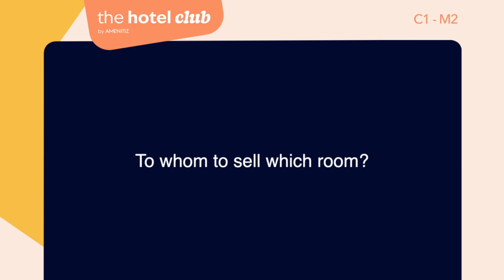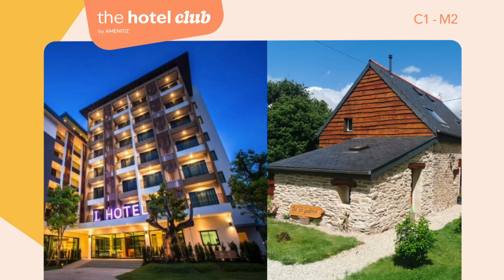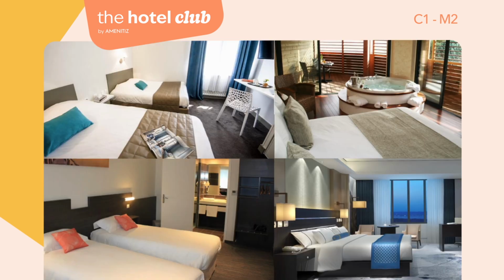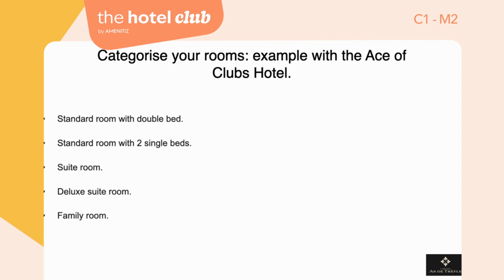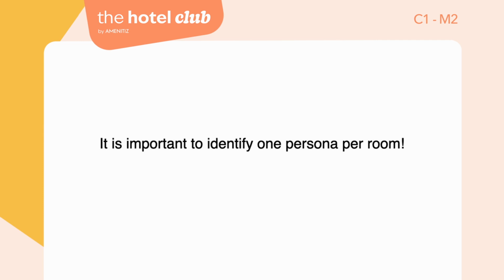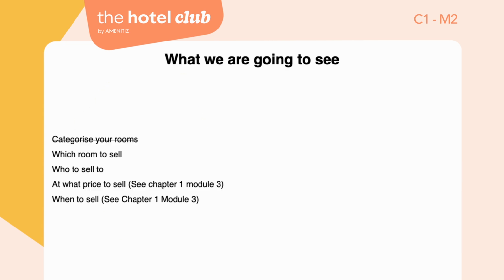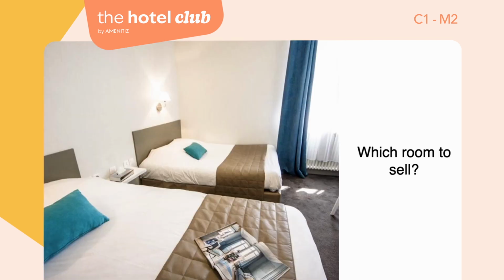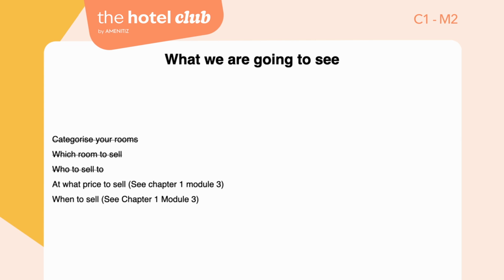Revenue Management - Which Room to Whom?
It's all well and good having a bunch of rooms to sell but if you don't know to whom... you're doomed!!!